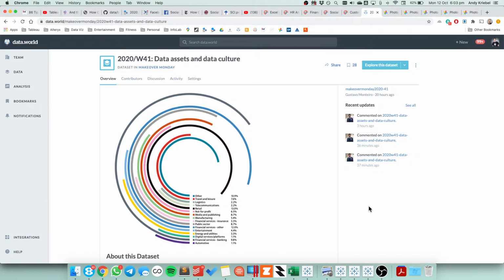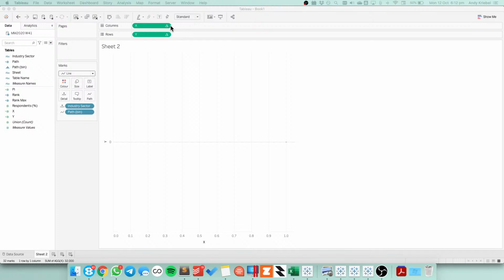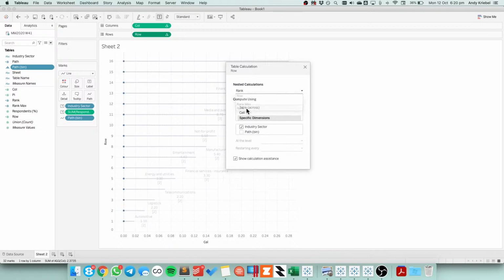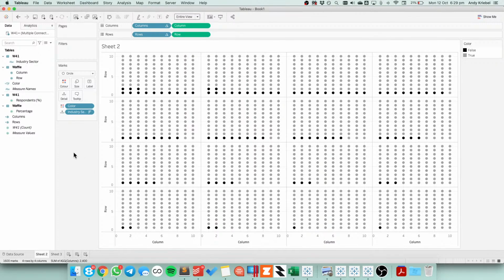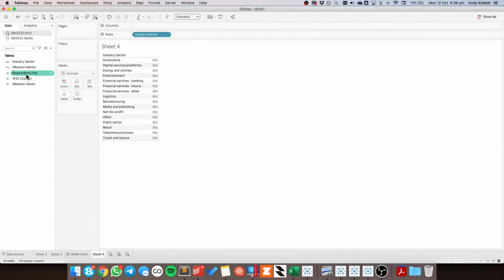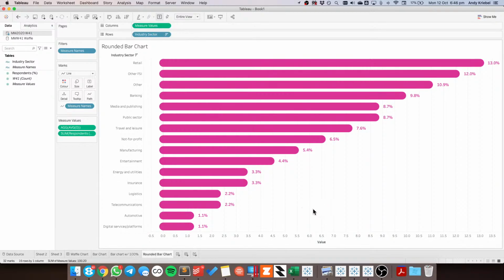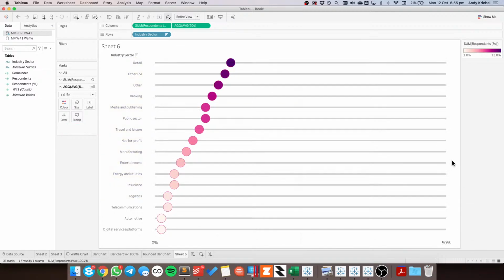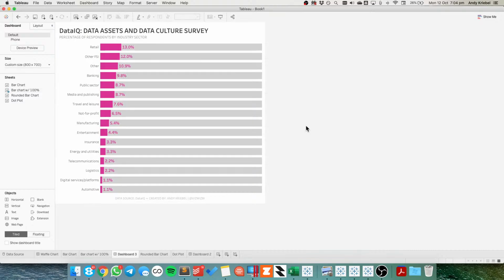Watch Me Viz - MakeoverMonday 2020 Week 41 - Data Assets and Data Culture Survey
MakeoverMonday week 41 looked at a circular bar chart of survey responses about data assets and data culture from DataIQ. In this session, I showed how to build a circular bar chart (I failed), a waffle chart, a bar chart, a rounded bar chart, a stacked bar chart, and a dot plot.

You can download the workbook I created with all of these charts on Tableau Public

The color purple I used in the demo is DD3497. The final color I used is a darker purple AE017E.

Reference workbooks:
1. Waffle Chart - MakeoverMonday 2020 Week 33 - Regional Distribution of Digital Companies in Scotland
2. Overlapping Rounded Bars - MakeoverMonday 2020 Week 27 - Mental Health Disorders by Gender in England
3. Rounded Bar Chart - MakeoverMonday 2018 Week 35: Which body parts are we attaching computers to?
4. Slider Dot Plot - MakeoverMonday 2017 Week 39: Restricted Dietary Requirements Around the World